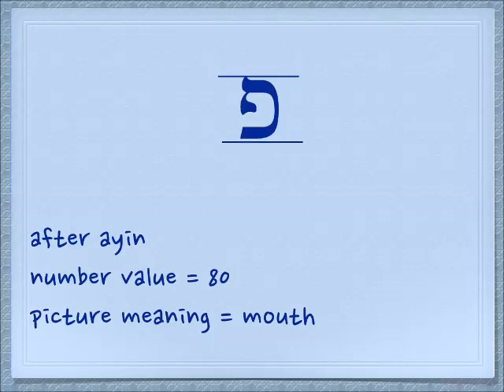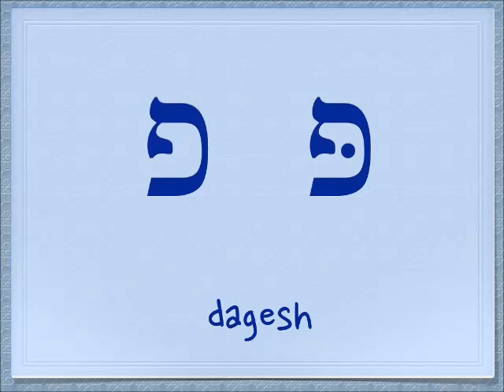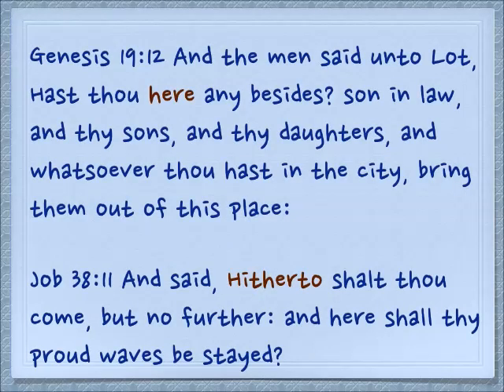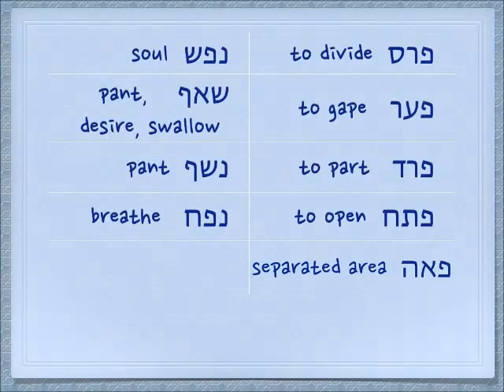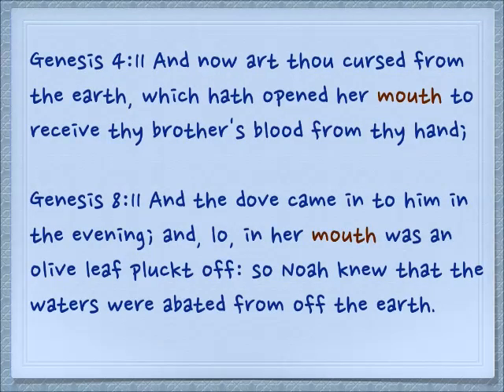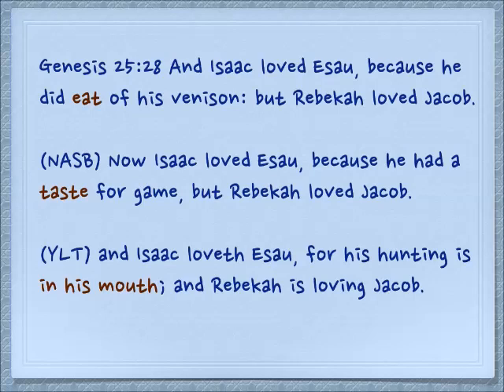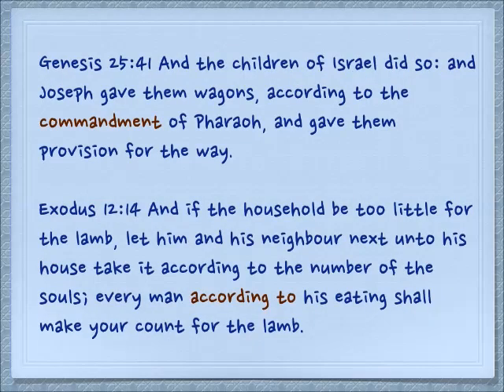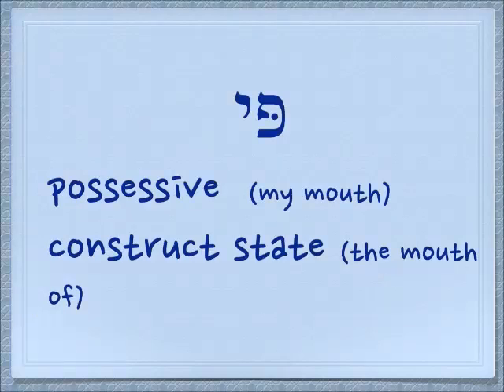The Hebrew alphabet letter by letter - part 8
A course for learning the Hebrew alphabet two letters at a time.

Lesson 8 covers peh and heh